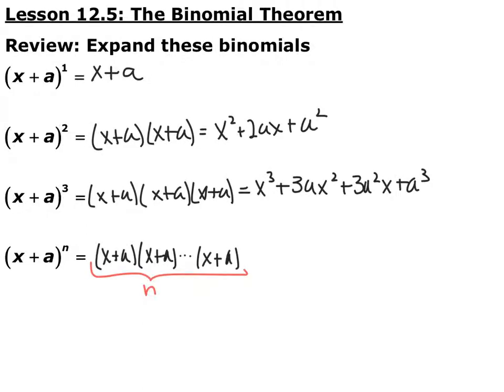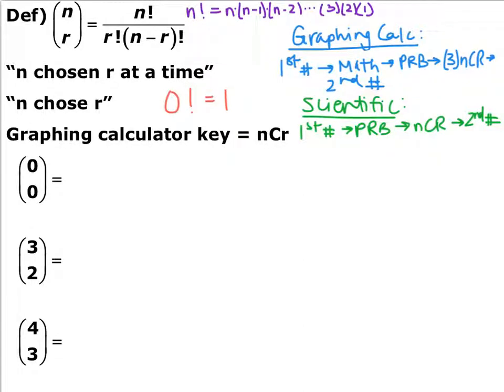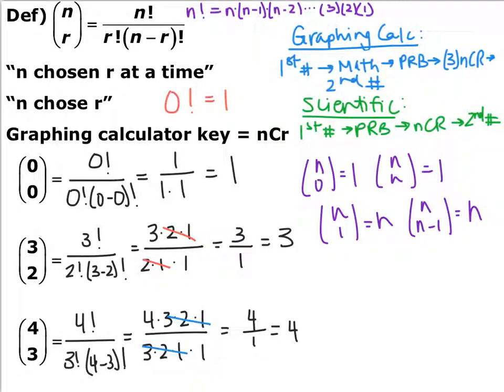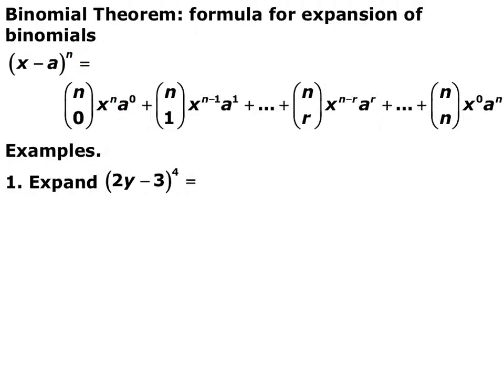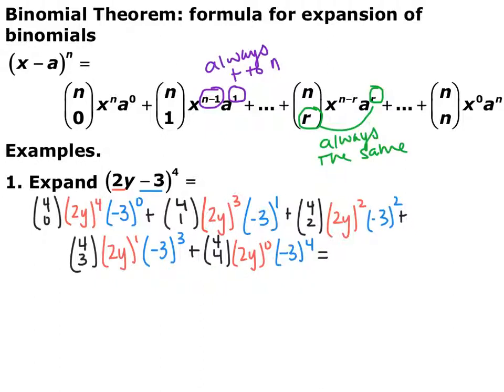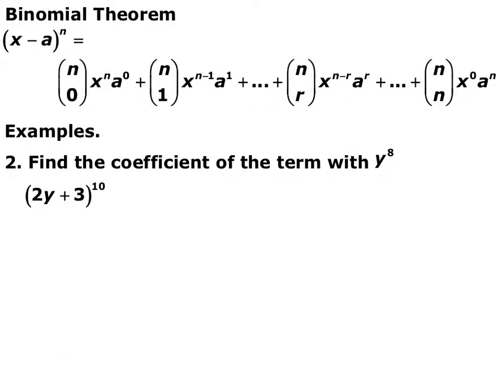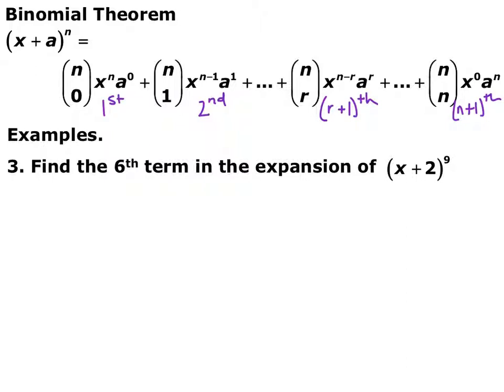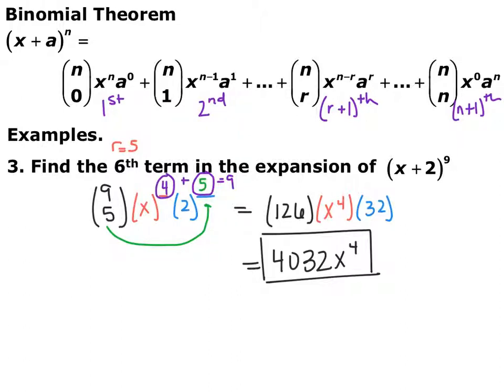Section 12.5 Video - Old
Section 12.5: Binomial Theorem